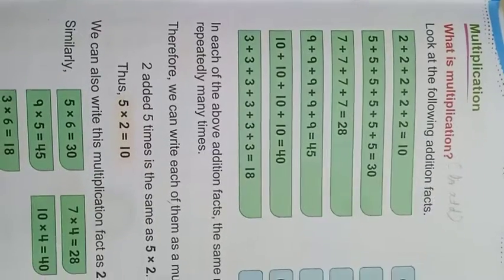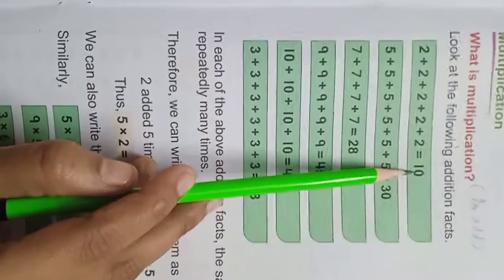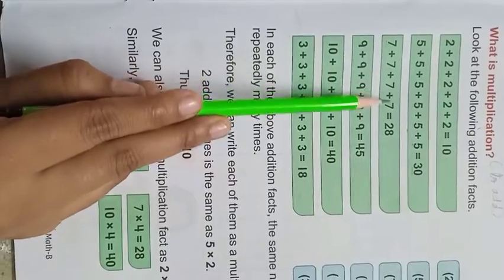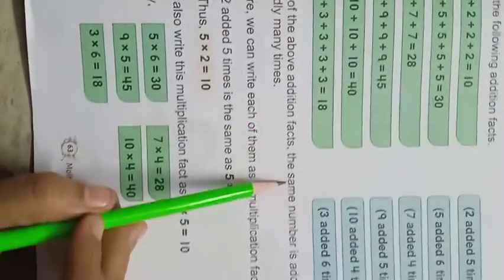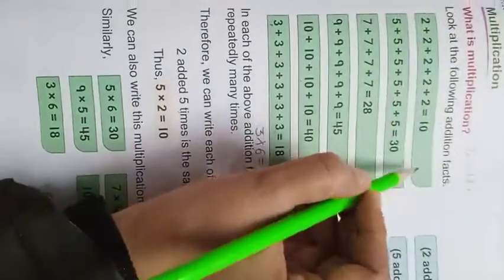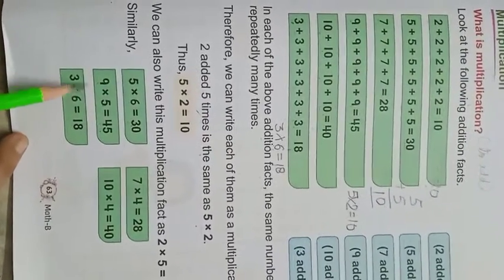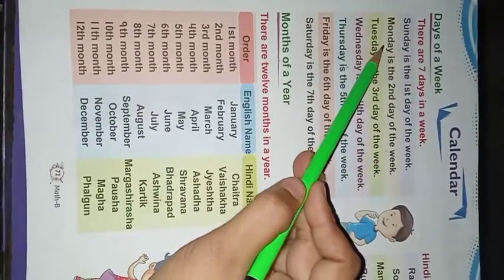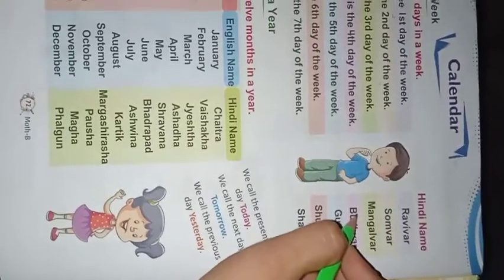class lkg Maths Multiplication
Created by TGES E learning platform